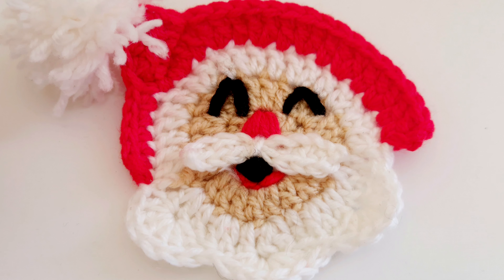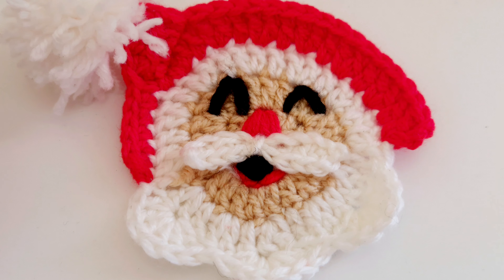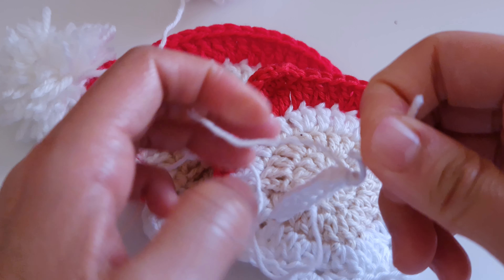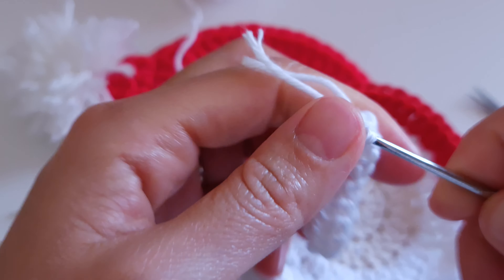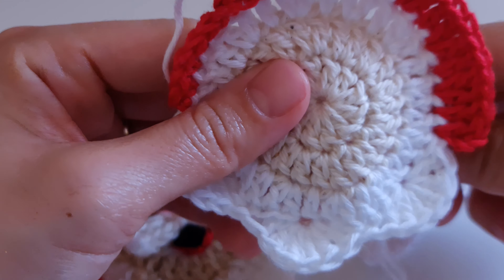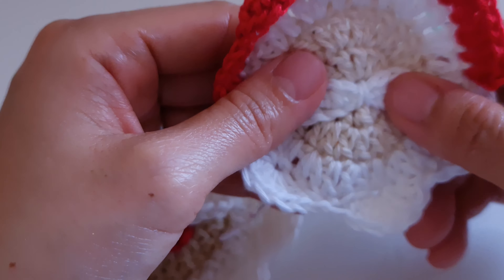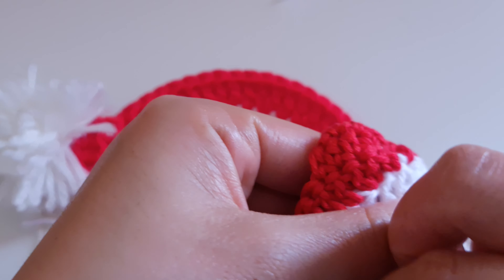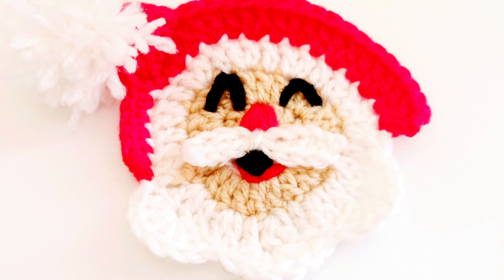How to crochet Santa Claus Moustache. Easy moustache for amigurumi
The moustache can be used to decorate your crochet mask, and can be used in other crochet Christmas projects